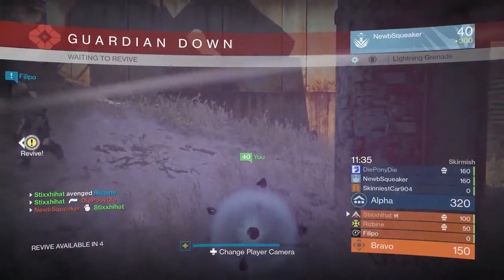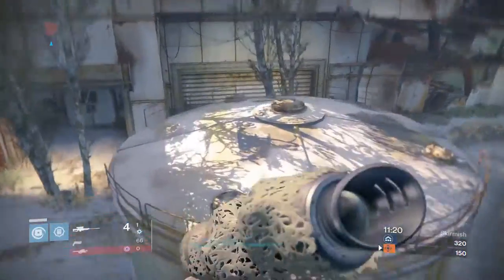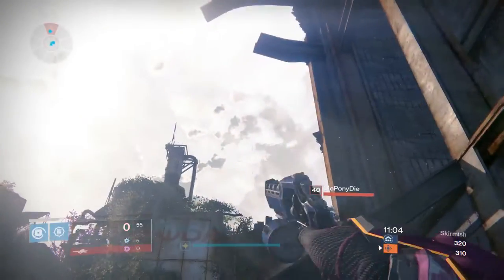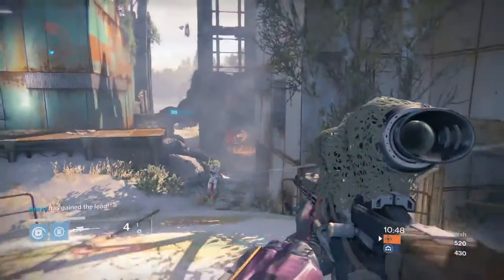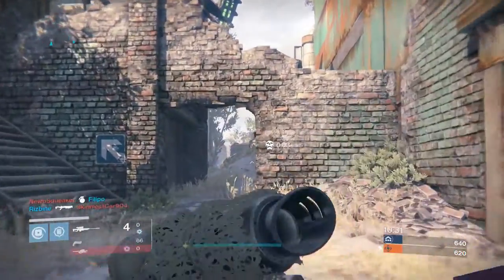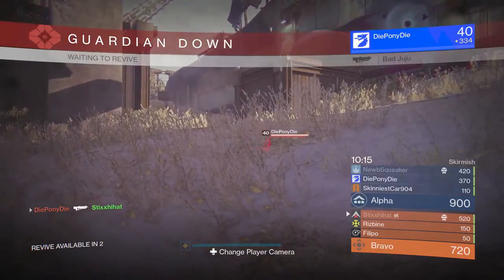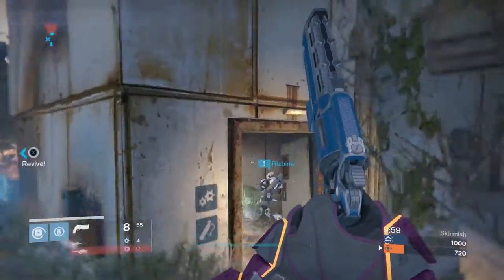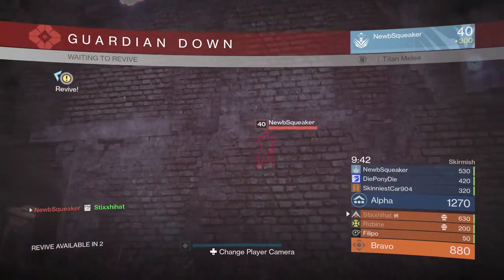REVEALING ALL!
►If Your Feeling Really Generous!

►Channel Powered by VOU Studios!

-- Social Media! --

All videos are created by me!

Song Title: Just Like That

Song Title: Konnichiwa